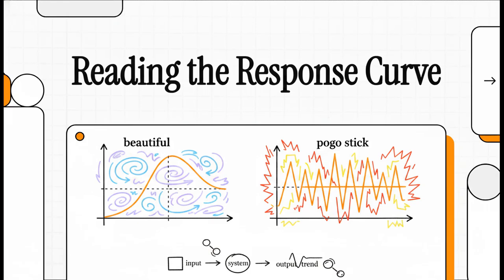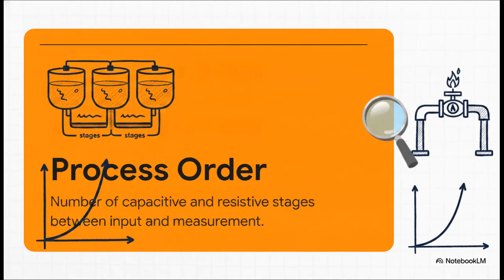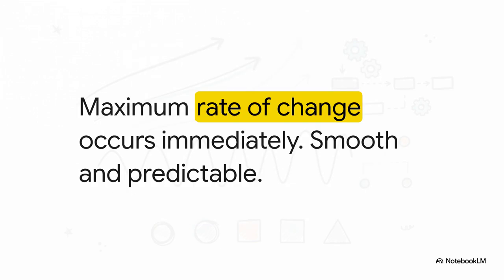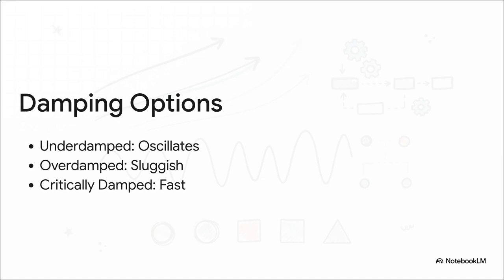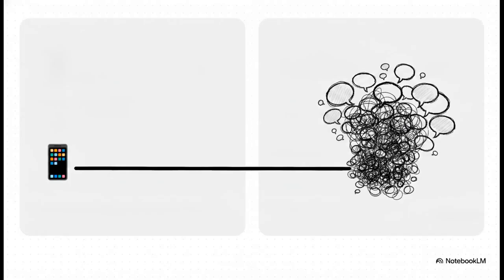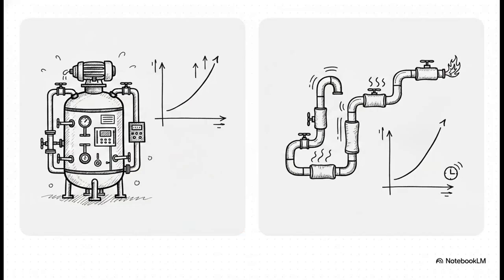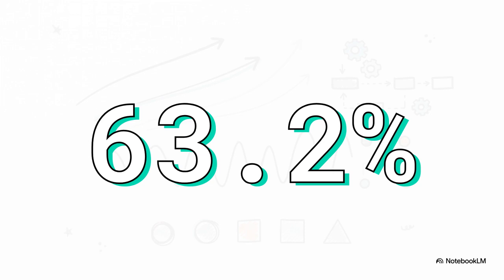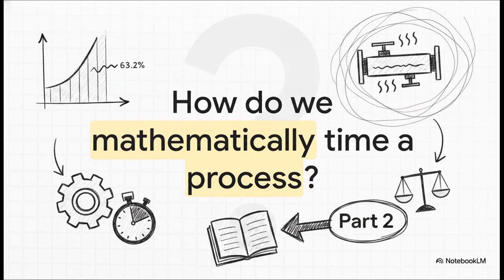Episode 1 2a First, Second & High Order Responses — Part 1 of 2